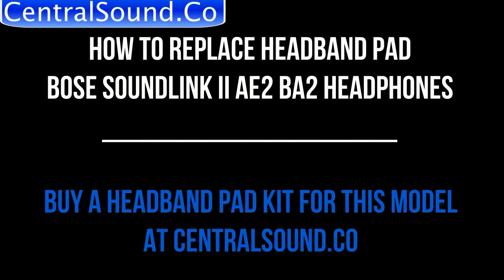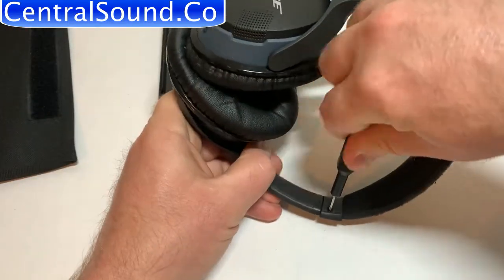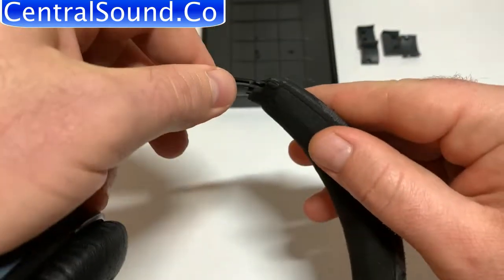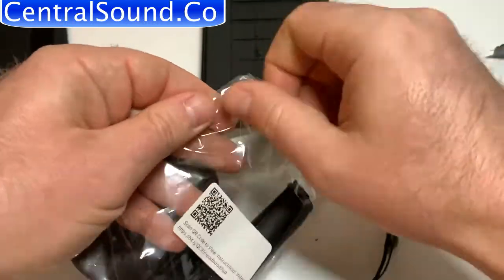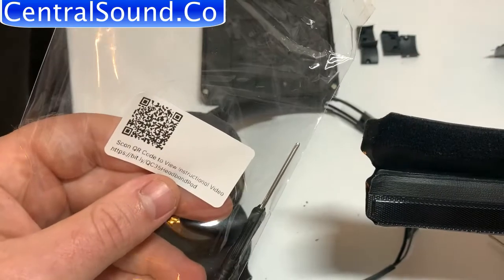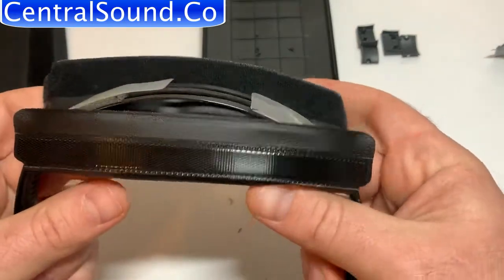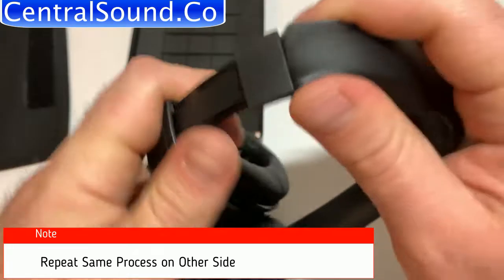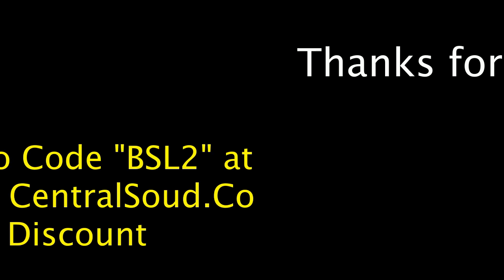How to Replace Headband Pad Cushion Part on Bose SoundLink Around-Ear II AE2 BA2 Wireless Headphones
Headband Pad Cushion for Bose QuietComfort 25 35 35II QC35 QC35II and SoundLink Wireless Around-Ear AE2 BA2
Ear Pads for Bose QuietComfort 2 15 QC2 QC15 AE2 AE2I

Cooling Gel Ear Pads for Bose SoundTrue Around-Ear Wireless II AE1 AE2 AEII AEIIi AE2i QC45 QC35 QC35 II QC45 QC25 QC15 QC2 QC35 2 SoundLink Around-Ear Wireless II AEI AE2i AEII BA2

Replacement Ear Cup Yoke Mounts for Bose Aviation Headset X A10 -

Cooling Gel Replacement Ear Pad Cushions for Bose Aviation Headset XA10 A20